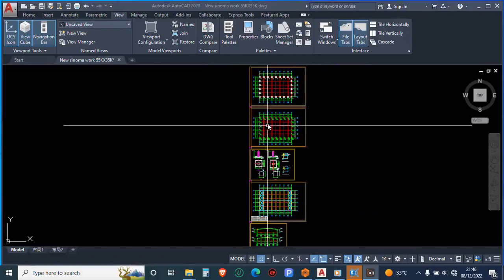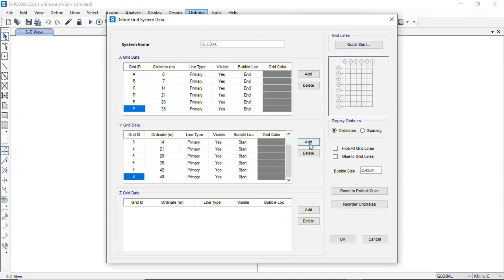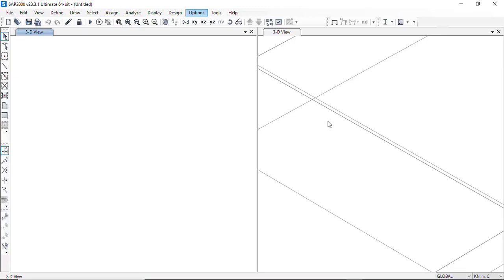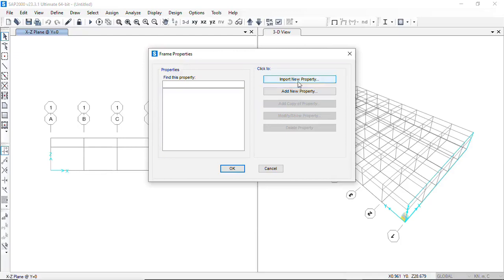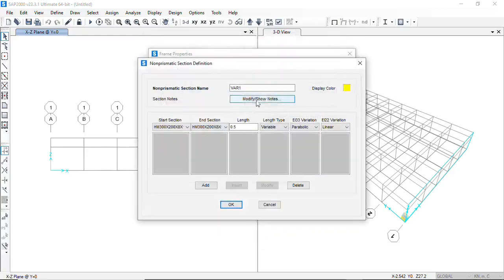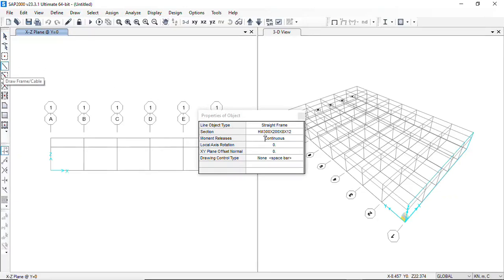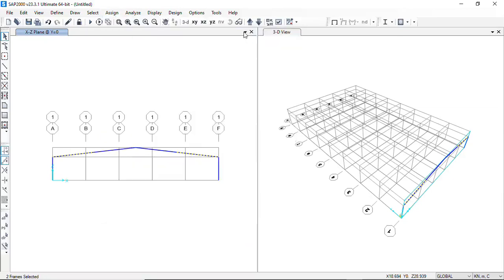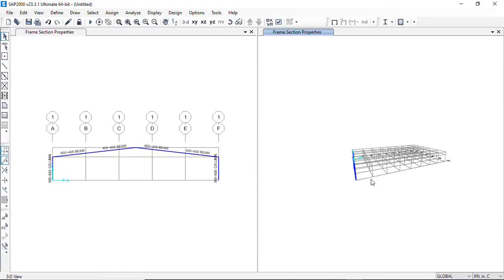VARIABLE SECTION IN SAP 2000 PART ONE 2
HOW TO MODEL, ANALYSE AND DESIGN VARIABLE SECTION IN SAP 2000 PART ONE